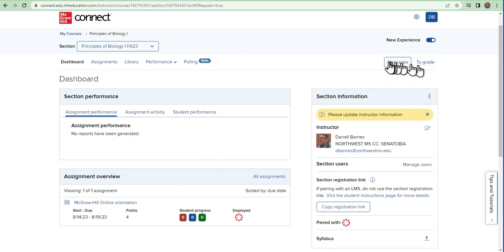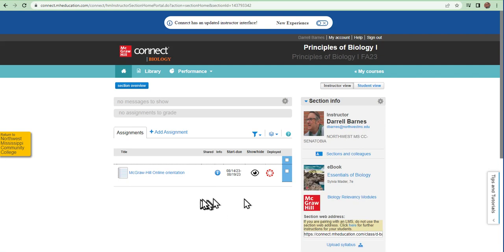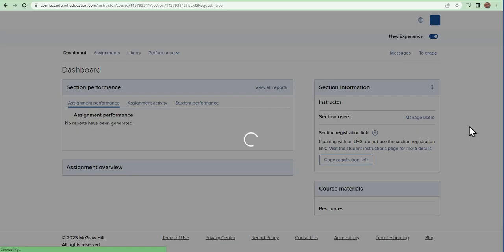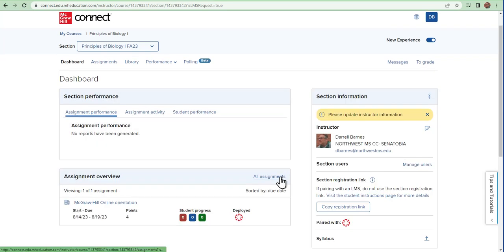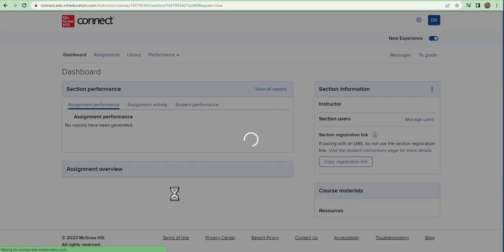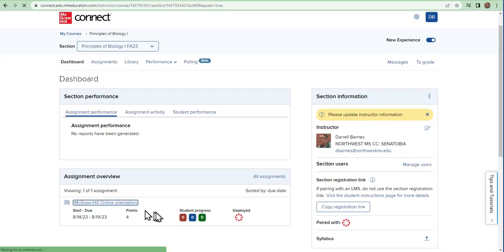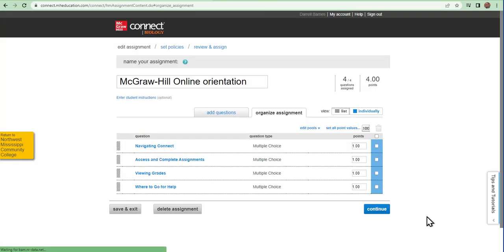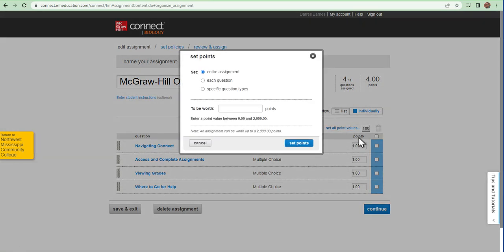Set all point values at once in McGraw Hill Connect New Experience